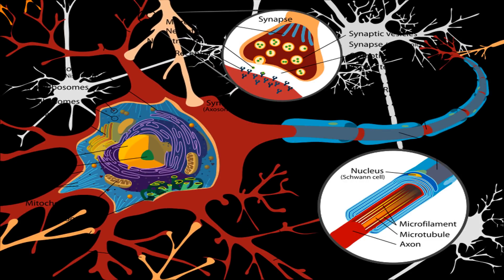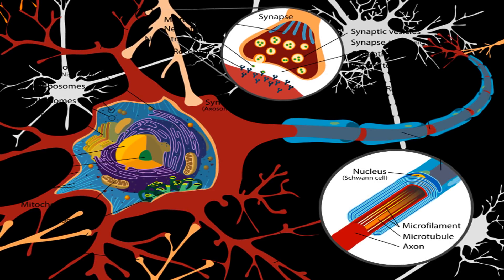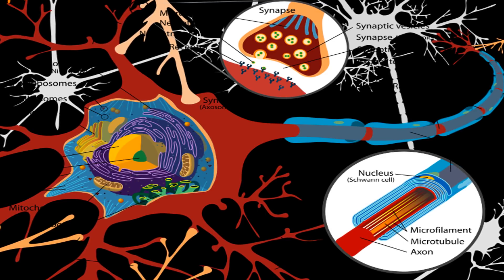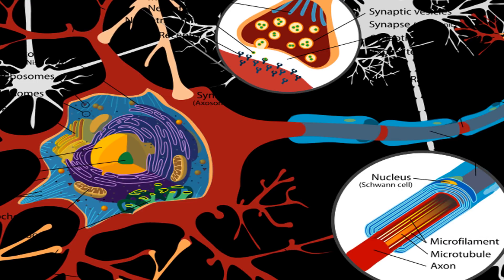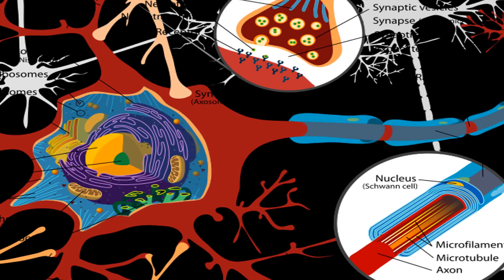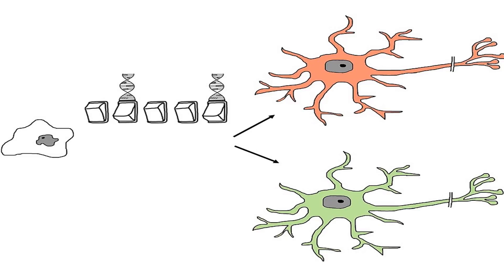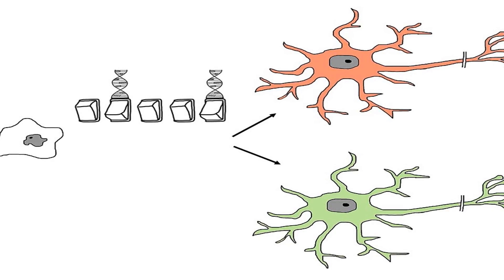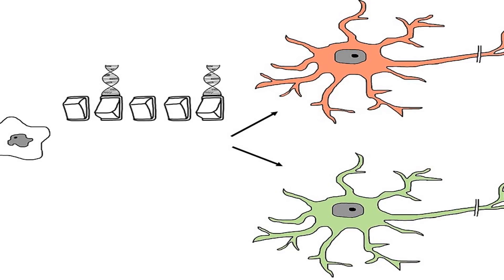What Is Phosphatidylserine The Top 6 Benefits of Phosphatidylserine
Have you at any point known about phosphatidylserine? The vast majority haven't, however would you trust it's really present in each and every human cell? Indeed, it's valid. Phosphatidylserine has numerous imperative capacities all through the body's tissues and organs, yet above all, it's a key building hinder for the billions of cells in your mind.

Phosphatidylserine is created by the body, yet we get the greater part of our admission from sustenance. At the point when nourishment isn't sufficient or we have a more prominent requirement for this imperative particle, supplements are another choice. It's a characteristic treatment for Alzheimer's illness and furthermore utilized for age-related intellectual decrease, discouragement, ADHD and enhancing athletic execution.

What Is Phosphatidylserine?

Phosphatidylserine (PS) is a phospholipid that contains both amino acids and unsaturated fats. The omega-3 unsaturated fats EPA and DHA work synergistically with PS to give the building pieces to sound cell films. The human body can make phosphatidylserine, yet it acquires the greater part of what it requires from nourishments.

Phospholipids, which encompass the greater part of our cells, are basic particles that give cell structure and security. A phospholipid particle is developed from four segments: unsaturated fats, a stage to which the unsaturated fats are appended, a phosphate and a liquor joined to the phosphate. (1) Phospholipids line up and orchestrate themselves into two parallel layers known as a phospholipid bilayer. This is the layer that makes up your cell films and is basic to each of your cell's capacity to work.

Phosphatidylserine is basic to the upkeep of all cell work, particularly in the mind. Research additionally demonstrates that it's critical to:

bone framework arrangement.

cell repair and evacuation by the safe framework.

pulse coordination.

hormone emission by the adrenal organs.

testicular capacity.

6 Health Benefits of Phosphatidylserine

1. May Improve Symptoms Alzheimer's Disease .

Alzheimer's malady is a type of dementia that can deny individuals of the capacity to think unmistakably, perform ordinary errands and, eventually, recollect who they even are. Phosphatidylserine supplements may build levels of cerebrum chemicals required with memory and enhance mind cell correspondence. In spite of the fact that it's not a cure, taking phosphatidylserine can enhance the indications of Alzheimer's sickness and dementia for a few. It is by all accounts best in individuals with less serious manifestations.

In a twofold visually impaired, hybrid investigation, individuals with Alzheimer's sickness who took 300 milligrams of PS for every day for two months had more noteworthy change in general prosperity than the individuals who took a fake treatment, yet there were no critical contrasts in mental capacity tests. (2)

In another twofold visually impaired investigation, 200 milligrams of phosphatidylserine were taken twice every day by 70 patients with likely Alzheimer's sickness. The specialists found that the PS supplementation created here and now changes in mental capacity best reported at eight and four months, yet these beneficial outcomes blurred following four months. (3)

PS from dairy animals brains was utilized as a part of these examinations and most others so it's not yet clear how creature inferred PS contrasts and plant-determined PS with regards to Alzheimer's treatment.

2. Helps the Slowdown of Age-Related Cognitive Decline

Phosphatidylserine from cow-like mind phospholipids has been appeared to enhance memory, comprehension and state of mind in the elderly in no less than two fake treatment controlled investigations. The two investigations had elderly patients take 300 milligrams of PS for every day or a fake treatment.

In the main investigation, 10 elderly ladies with depressive issue were treated with a fake treatment for 15 days and afterward with a PS supplement for 30 days. The specialists found that the phosphatidylserine created a reliable change of depressive side effects, memory and conduct in the majority of the subjects. (4)

An another report distributed in the diary Aging assessed the impact of a half year of PS supplementation on 494 elderly patients with subjective impedance. Scientists found that the PS delivered measurably huge upgrades in behavioral and subjective parameters following three months and again following a half year. What's more, the phosphatidylserine was very much endured by subjects. (5)